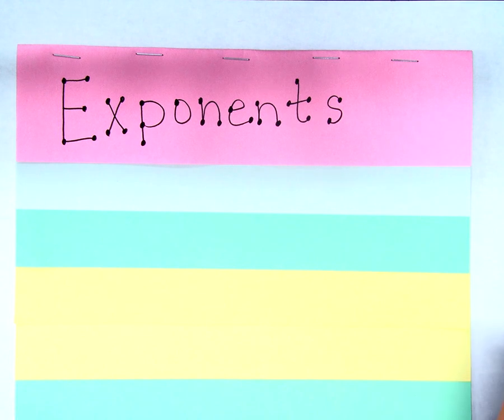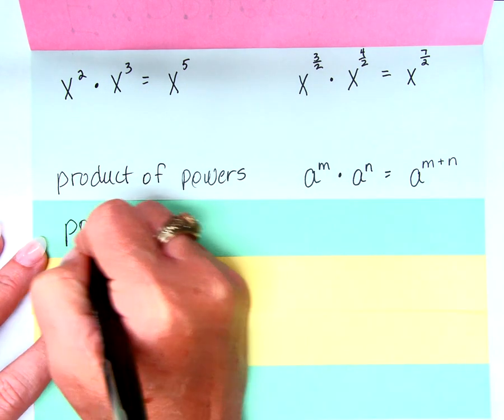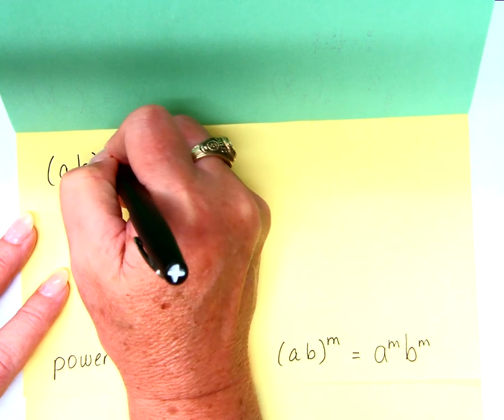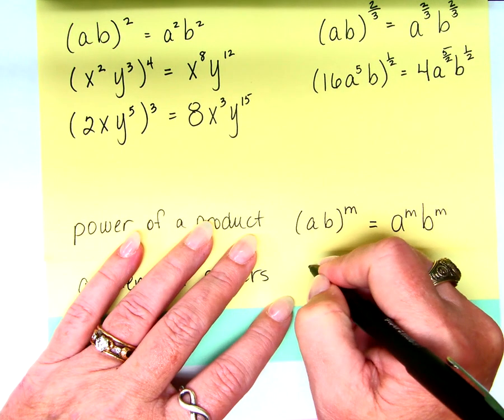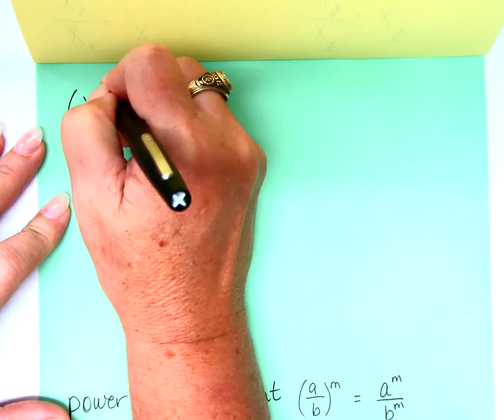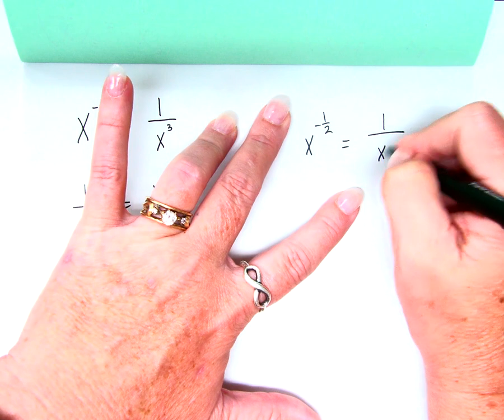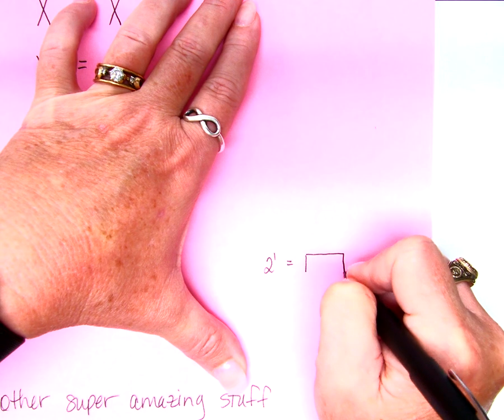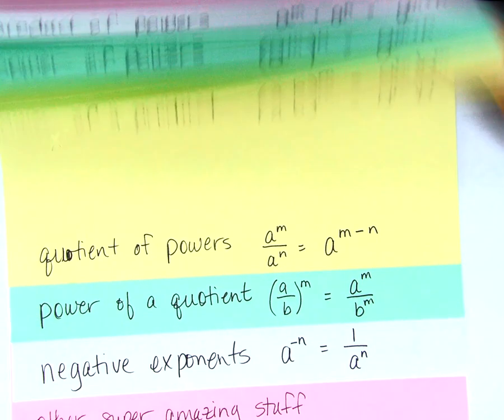exponent foldable 23 24